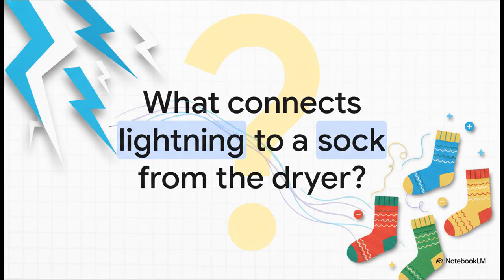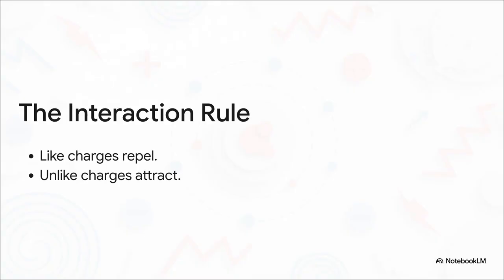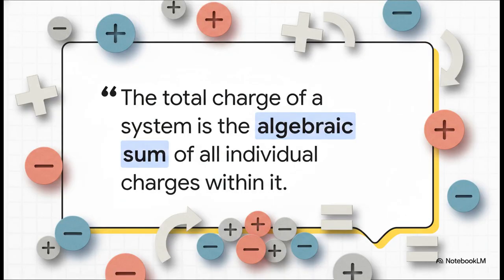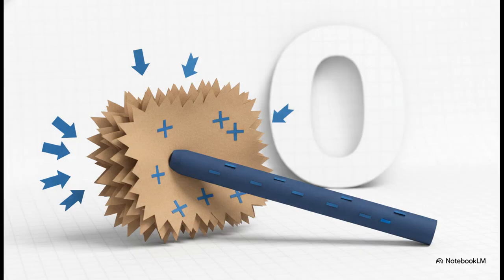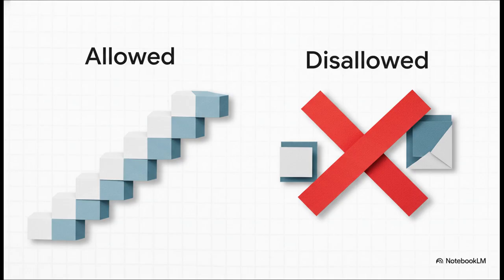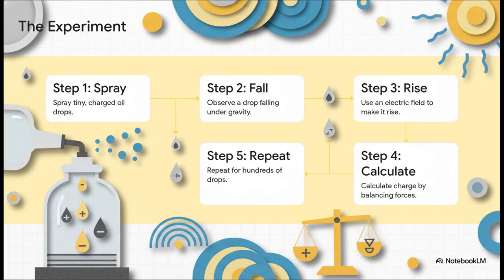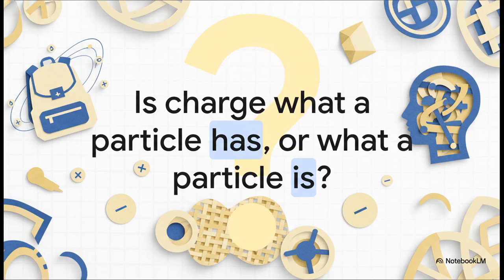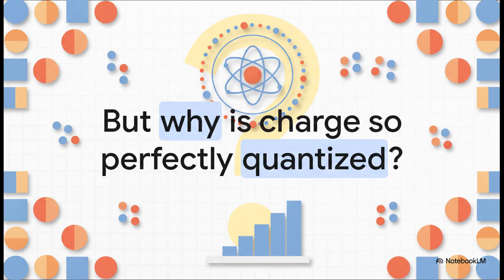Electro Statics : Fundamental Properties of Electric Charge ⚡⚛️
Everything you see, touch, and feel is held together by one thing: Electric Charge.

But what are the "laws" that govern how these charges behave? In this video, we dive into the fundamental properties of electric charge—the invisible rules that prevent the universe from falling apart. From the mystery of Quantization to the unbreakable law of Conservation, we’re breaking down the complex physics into simple, understandable concept